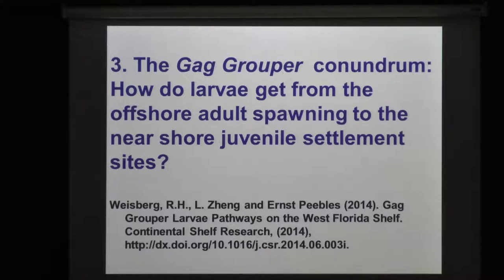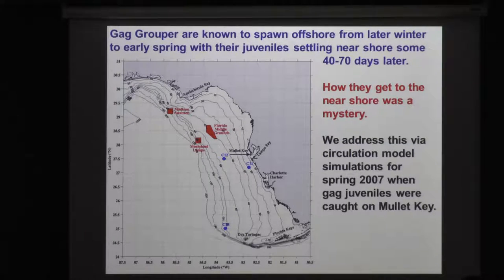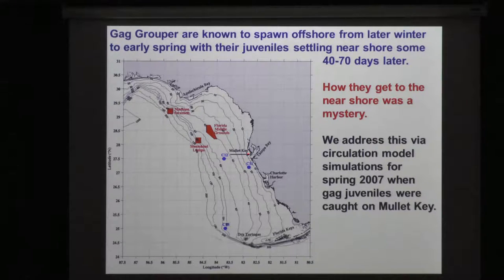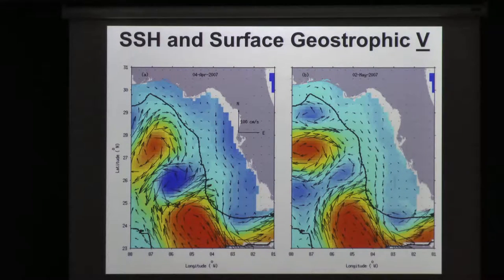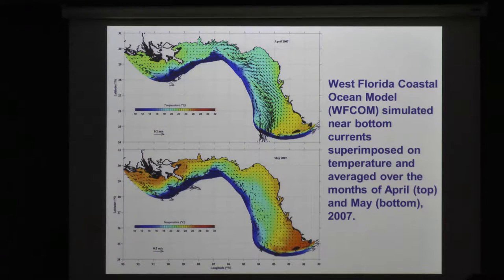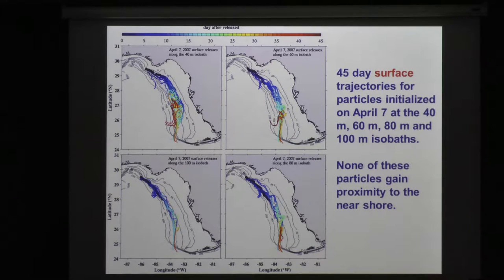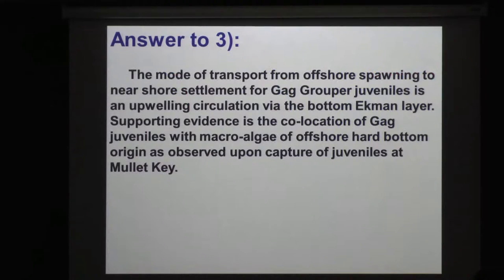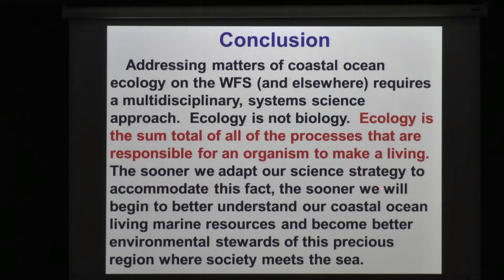Dr. Robert Weisberg, Physical Oceanography, USF College of Marine Science - Part II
Ecology is not just biology: Three west Florida shelf vignettes.